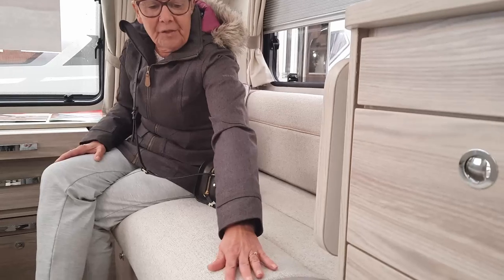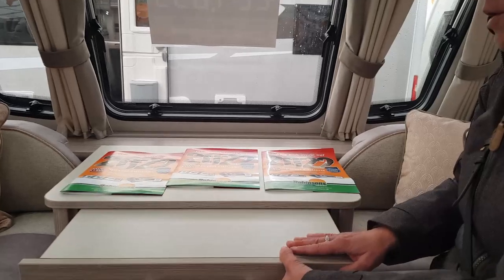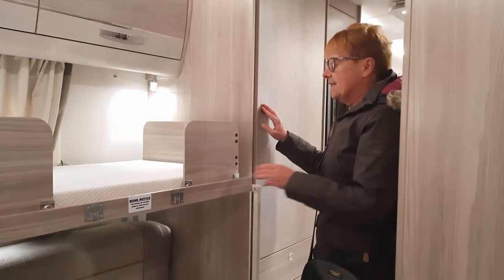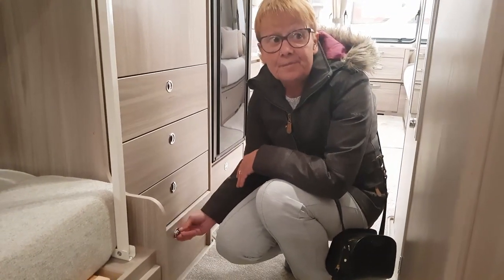A close look at the 2022 - Elddis Avante 585 Sherwood 5 Berth Dealer Special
A close look at - Elddis Avante 585 Sherwood Dealer Special

This video is brought to you with the kind assistance of Robinsons Caravans Worksop.

We took a visit to Robinson's Caravans at Worksop to view the new 2022 range of dealer specials from Elddis. It was a busy day with lots of people around but we have managed to grab a couple of videos to bring to you.

Here is the brand new 585 layout in its dealer special variant. A 5 berth family caravan with everything you would need, packaged perfectly in a 1500kg caravan.

As we have said in the video, the Whale, complete heat system is fantastic. You can see more in this video.

The Sherwood range of Elddis caravans are at the time of recording on display and available to view. For further details visit the Robinsons Caravans

We want to say a massive thanks to the staff at Worksop for allowing us to bring you these fantastic caravans on the channel.

Ally & Alan